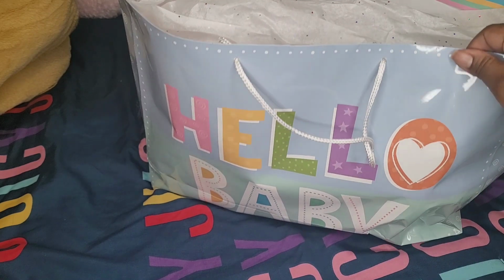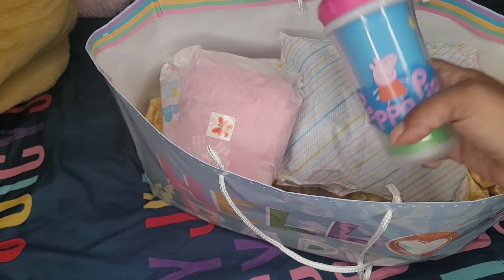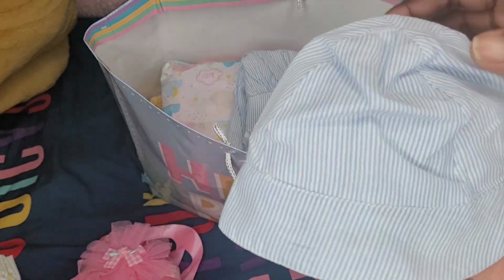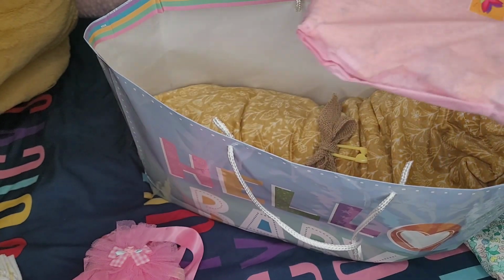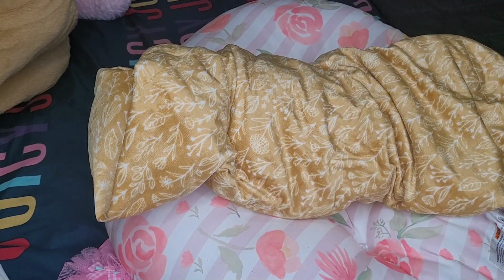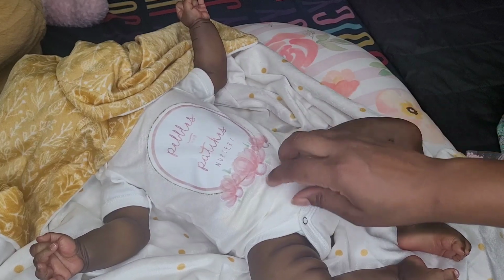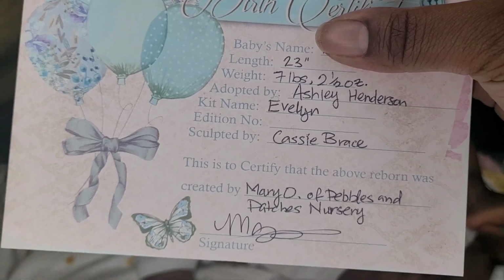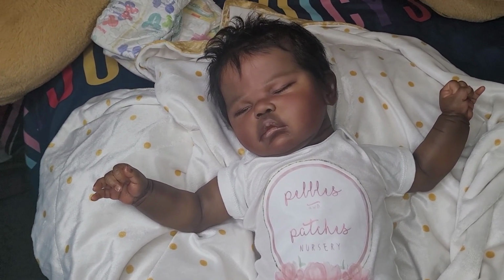Double Box Opening Of The Same Reborn Baby?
This was a process which I really enjoyed. I got to strip a kit for the first time and to be honest, it's really not that hard just takes some time to work through the layers. Credit for her wonderful makeover goes to one of my fav reborn collectors/artist in the community, she really did an amazing job on my new chunk